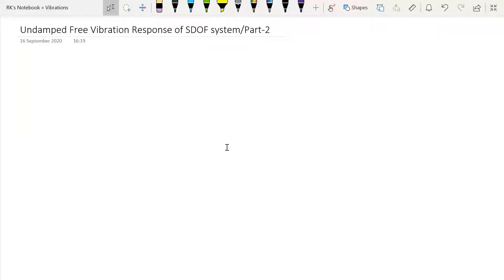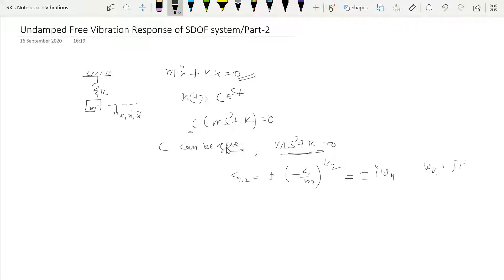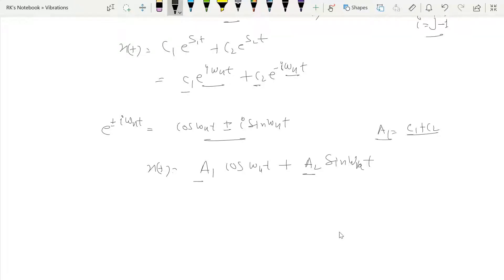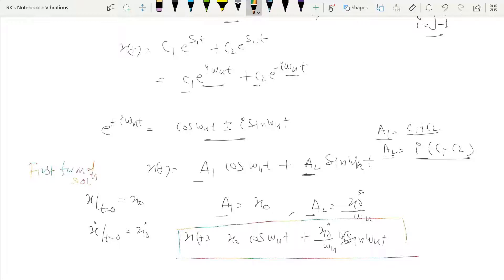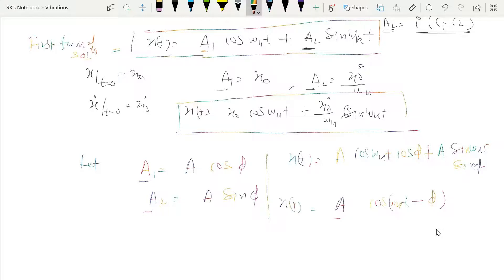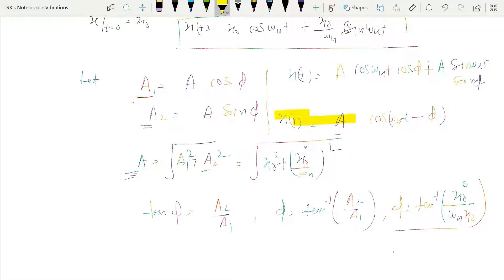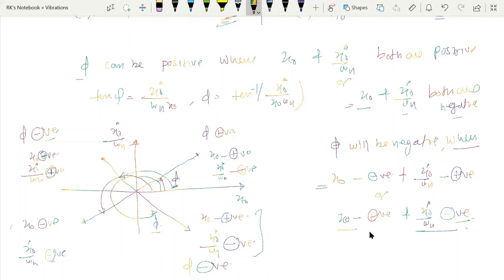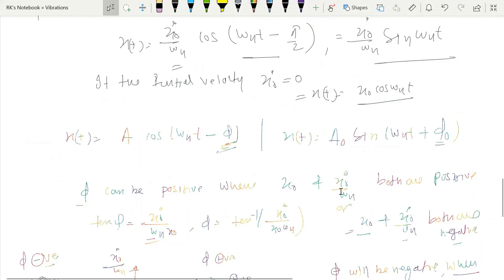Undamped Free Vibration Response of SDOF System| Part-2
Response of free vibration of single degree of freedom system  is explained in all forms of solution.